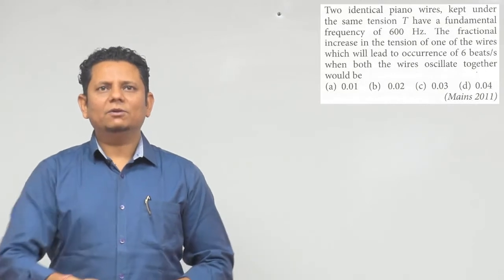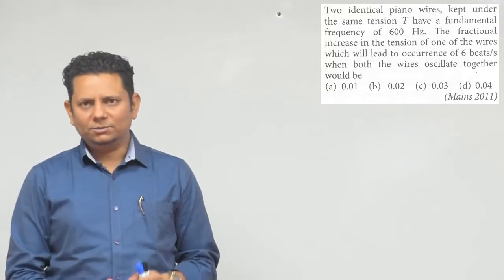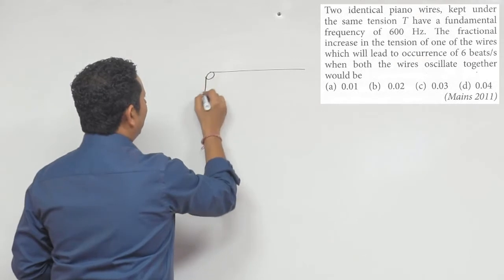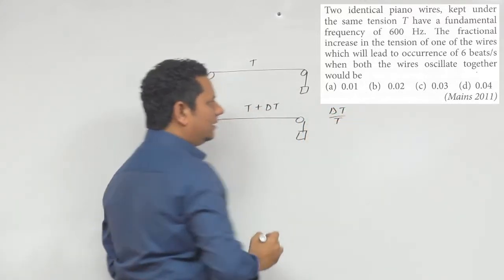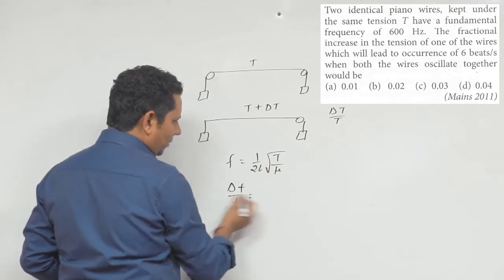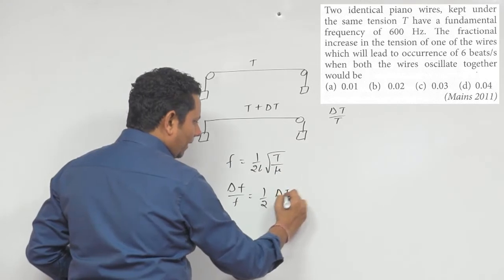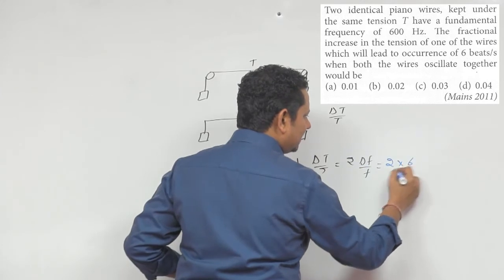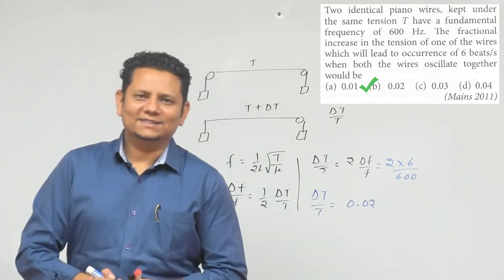Two identical piano wires, kept under the same tension T have a fundamental frequency of 600 Hz. The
Two identical piano wires, kept under the same tension T have a fundamental frequency of 600 Hz. The fractional increase in the tension of one of the wires